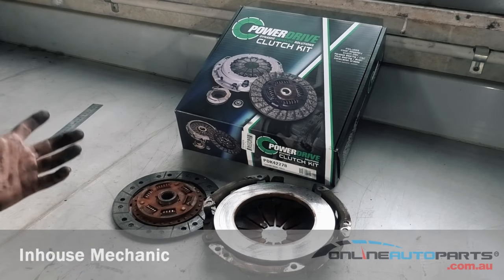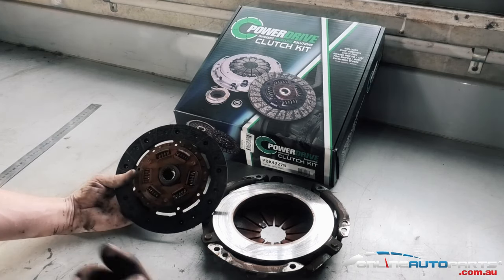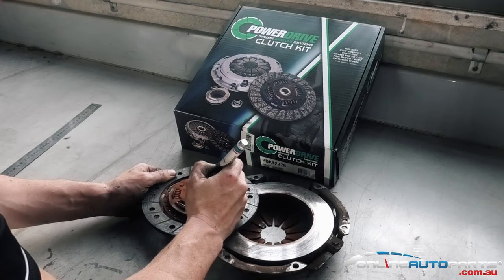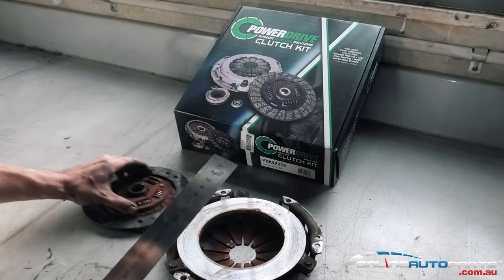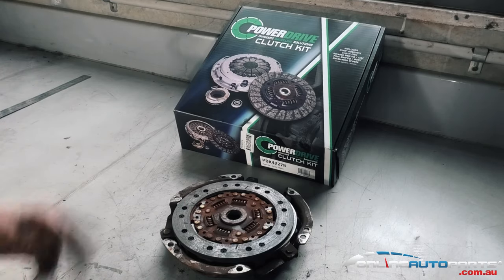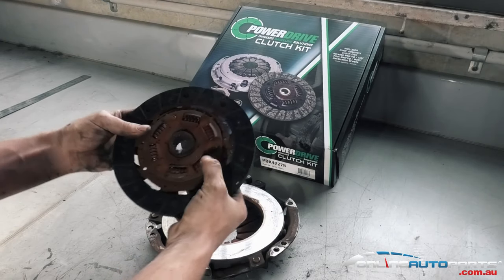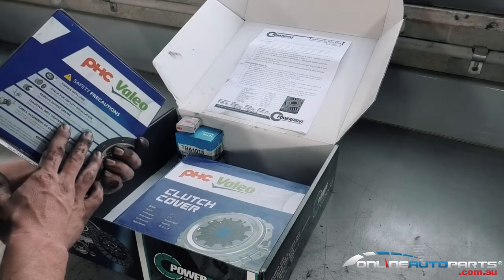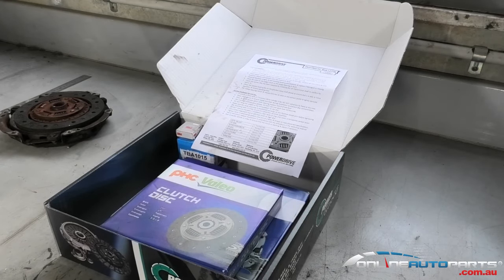How to Check and Measure Clutch Plate Size, Whats Included in a PowerDrive Clutch Kit Suzuki Sierra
Some vehicles come with multiple clutch plate sizes that can be fitted from the factory. This video shows how to measure your clutch plate. This video also shows what is included in a PowerDrive clutch kit.

Wide range of quality Parts for Cars & 4X4s in stock and ready to ship.